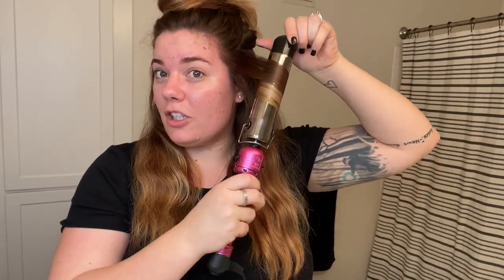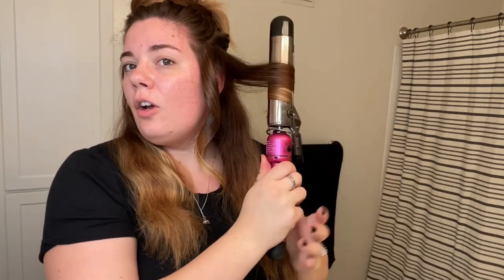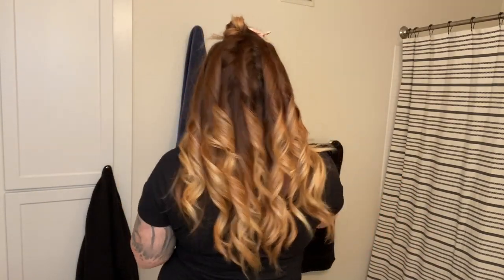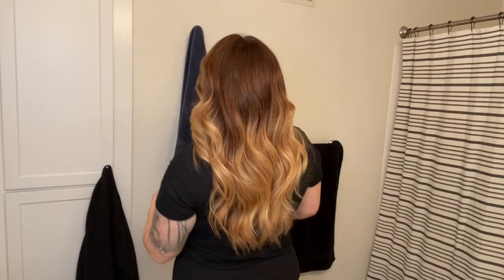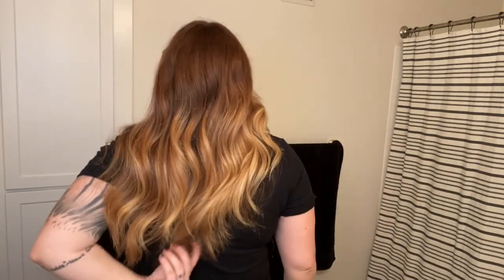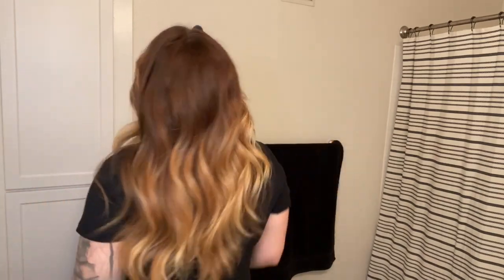Hair Tutorial - She Hulk Inspired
First Hair Tutorial- if you want to see the matching hair look please go check out my instagram!